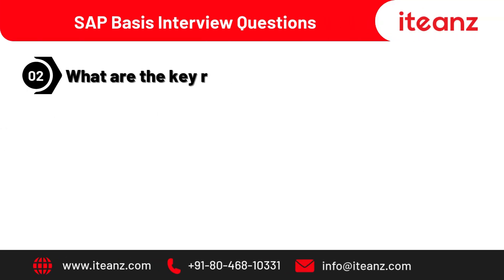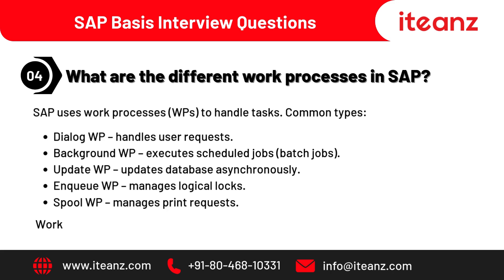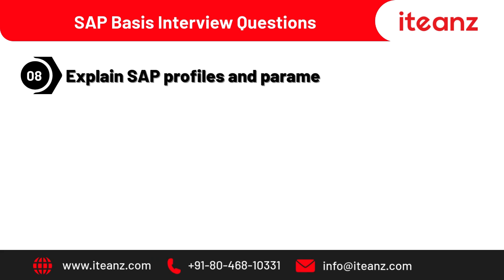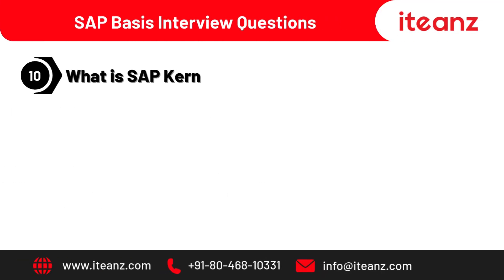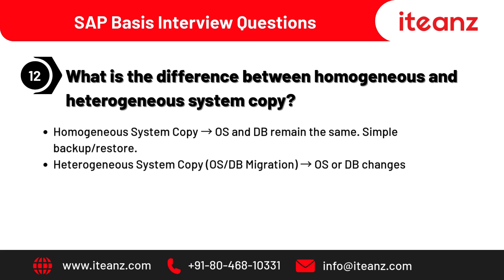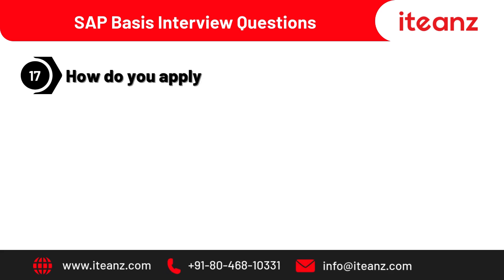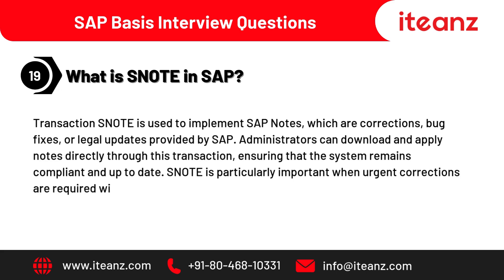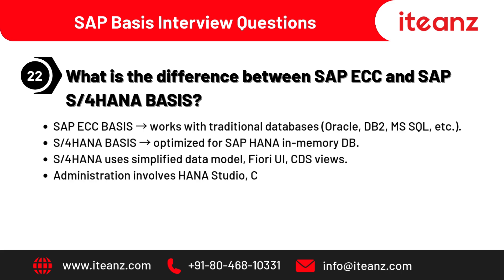SAP Basis Interview Question and Answers | Top 25 SAP Basis Interview Questions | Iteanz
Are you preparing for an SAP BASIS interview? 🚀 This video covers the Top 25 SAP BASIS Interview Questions and Answers to help you crack your interview with confidence. Whether you are a fresher or an experienced professional, these questions are carefully selected to guide you through the most commonly asked topics in SAP BASIS Administration, System Monitoring, Transport Management, User Administration, and Performance Tuning.

✅ What you’ll learn in this video:

Most frequently asked SAP BASIS interview questions
Detailed and well-structured answers explained step by step
Real-world examples of BASIS administration and troubleshooting
Tips to strengthen your interview preparation

📌 Perfect for:

SAP BASIS Freshers
SAP BASIS Administrators & Consultants
IT Professionals transitioning into SAP System Administration
Anyone looking to excel in SAP BASIS interviews

👉 Watch till the end to prepare like a pro for your upcoming SAP BASIS interview!

Do you want to continue learning SAP Basis Training? Avail the best fees.